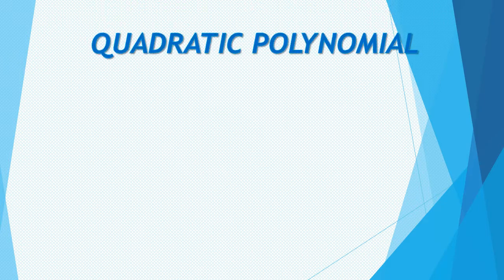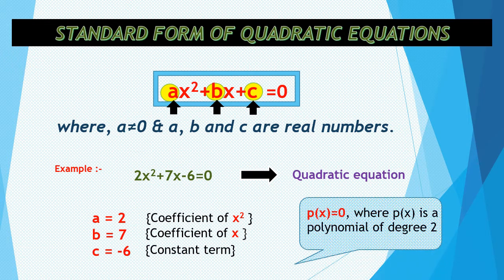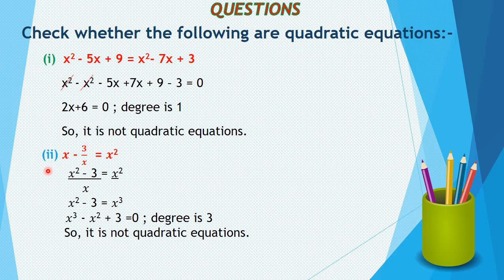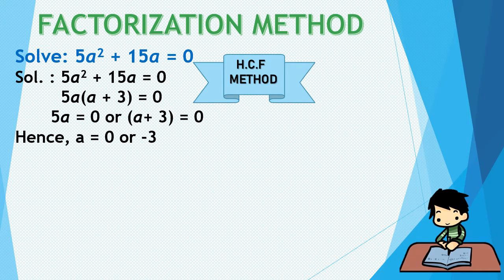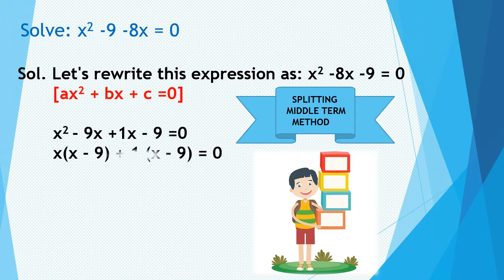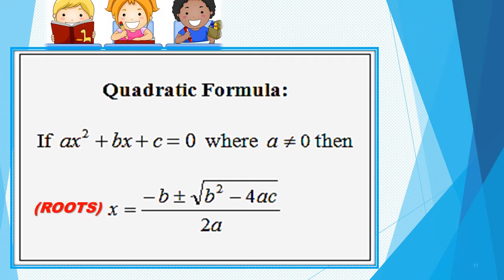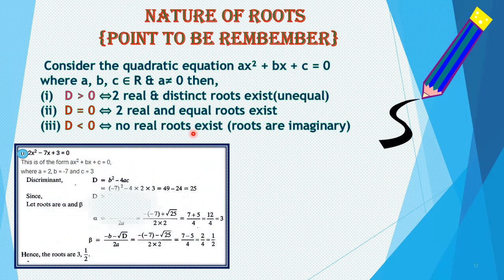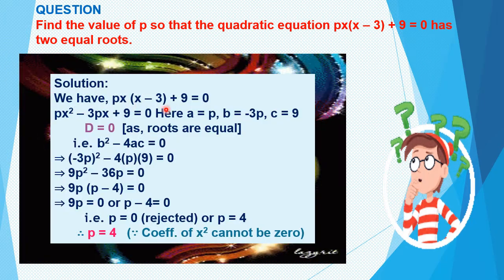REVISION (Part-2) [CH -4] QUADRATIC EQUATIONS